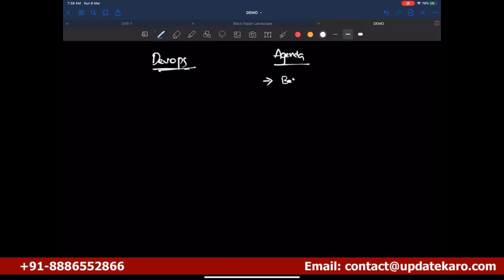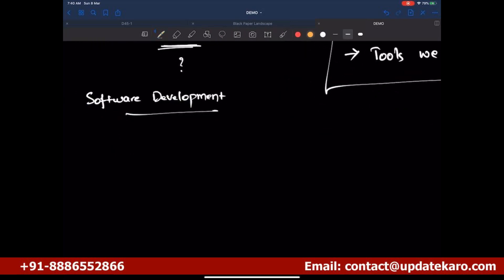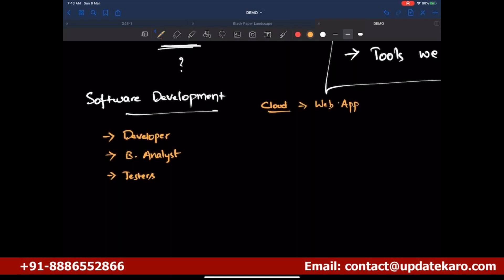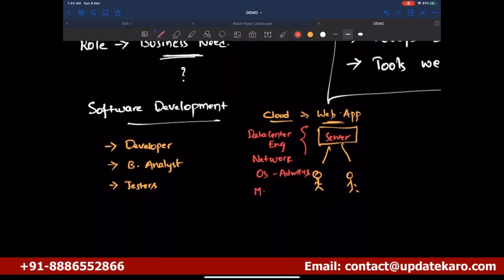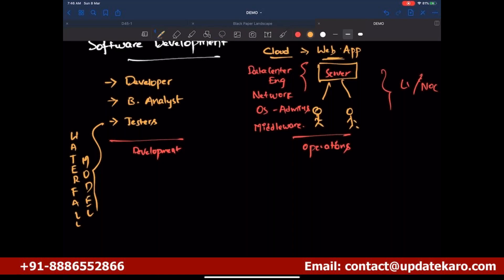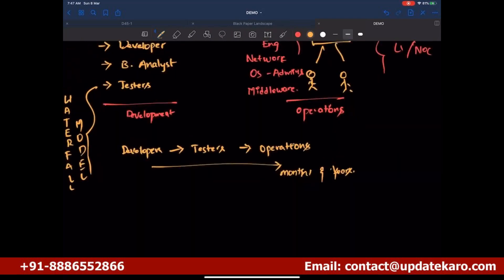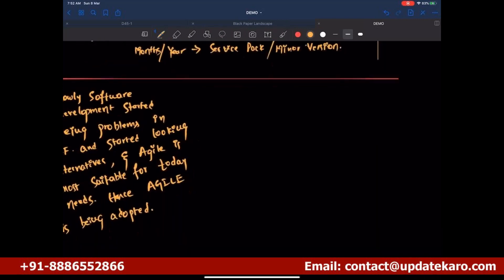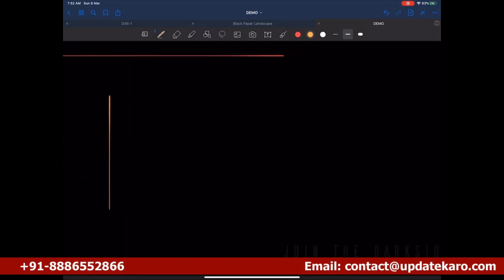AWS Devops Training videos 1 AWS devops tutorial for beginners +91 8886552866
What is DevOps? So a couple of years back a few years back, there is a speculation like,
everyone has their own thoughts about DevOps. But today I think everyone is almost aware of,
you know, so what is DevOps? Right? So, basically, no, but in our way, so also want to talk
about we would like to talk about what is DevOps? And AR in my context, what is DevOps on
what I have seen, what is DevOps? I just talked about that. And so, before starting about
DevOps, or before getting into DevOps, you need to understand so that any So, any role in the
organization is going to any role in the organization is going to get created by the business,
right? So, let me put this way. So let's today's agenda. So the agenda of today's session is
going to be that we put it at a point. So what is there before DevOps or before we just want to
understand business right before
So before DevOps,
probably my writing is not that great, but just
so and
after that, you know how DevOps evolved DevOps evolution probably. So DevOps evolution
and you know the tools which we are going to talk about tools, we are okay.
Alright. So,
yeah, this is the simple agenda which which we would like to have for today. And so, yeah.
Now, before coming into DevOps, we would like to understand does any any role in an
organization irrespective of any, you know, irrespective of any role in any organization or in any
organization role comes into picture, okay. So, if there is a businessman, definitely right. There
is a business need, then you get a job, otherwise, you will not get a job or linings admin you're
getting a job means because there is a need of maintain servers and services needed by the
business and you're an IT guy, so probably not so
or a DBA guy.
So dB, so there is a main there is a purpose of maintaining the database because the database
is needed for the business. So like that everything everywhere the business is involved, right.
So without a business, you will not get there. Okay. So now
what business actually which business?
Okay, so which business we're talking about? There's a lot of businesses in it, right? So we're
talking about, okay, so software development, we're talking about software. Okay. So
development in the software development, okay. So there are certain jobs actually which are
involved. Okay, so definitely everyone would be mostly aware of those things. So one is majorly
is developer.
So
there is a developer guy who is actually going to do the development, okay. So and he's going
to do the development and so Until he makes a product basically okay, but he is the guy who
makes end to end So, he makes the product and go to the market and sell it and things like that
No. So, in the software development, he usually will be having another roles which is called as
business analyst.
Be analyst.
Okay, so this is the core guy actually, okay. On the on the business perspective and understand
the business and grabs the you know, opportunities and give to the development team, the
development team will make the products and ultimately you're going to have something called
as a testers. Okay, quality people you have. So without quality, you cannot sign up any sign of
any product. So that doesn't make sense. Testing is a very critical phase. And, and, and also
this is this is simply on the development perspective. Now, let's say today, most of the world is
running on cloud, right? So we're hearing about a cloud, okay, so cloud means everything is a
web, and the applications are web applications. That's pretty simple.